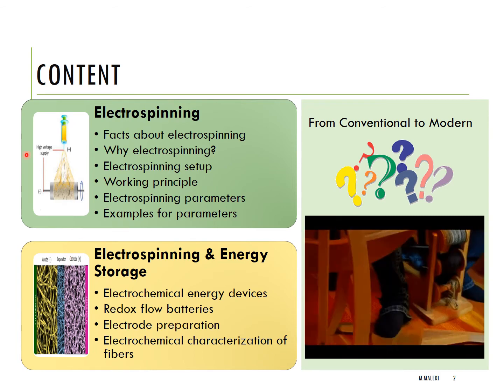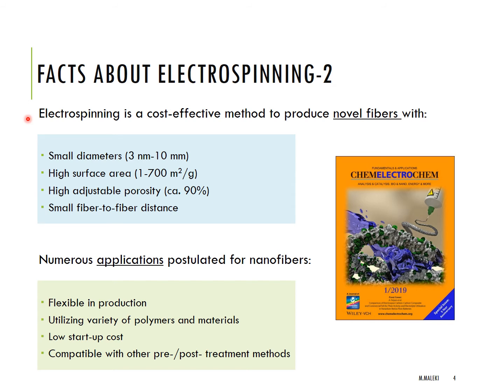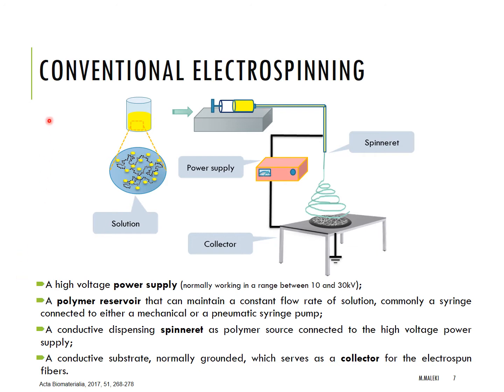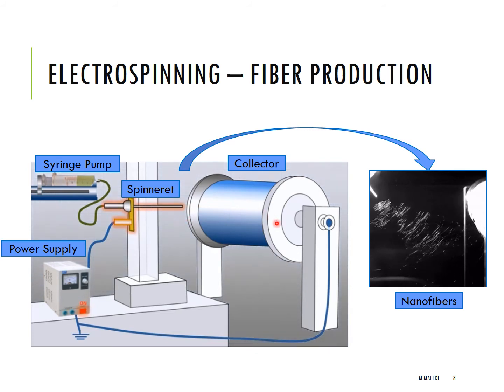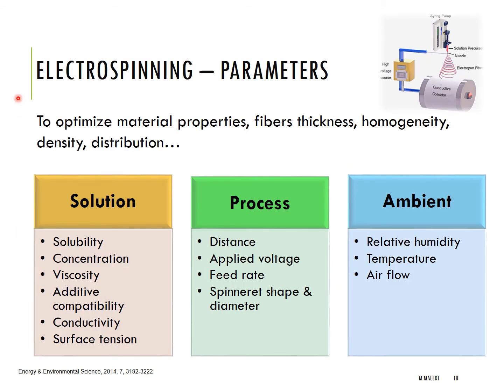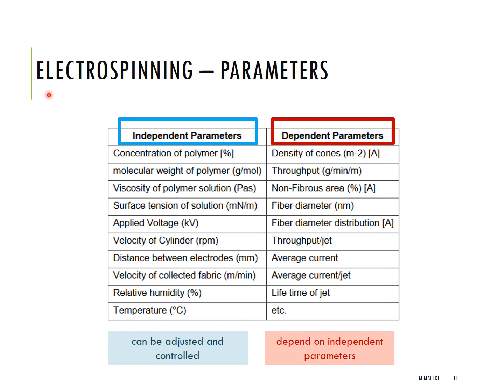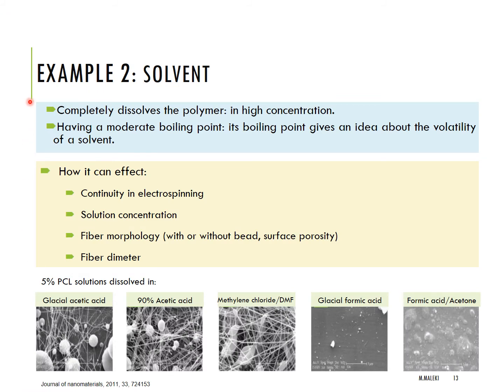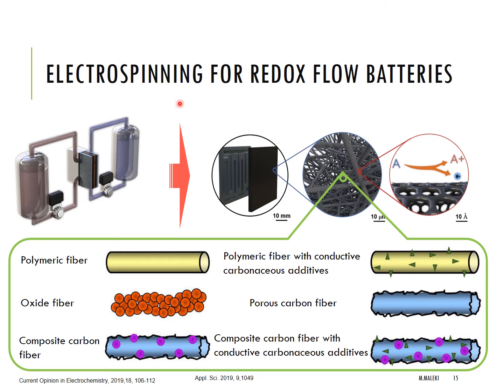Electrospinning: Facts, Process and its Enegry Applications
Hello everyone and thank you for being here. My name is Mahboubeh and it is my pleasure to talk about electrospinning process and its application for energy storage.
Electrospinning is a method to produce ultrafine (in nanometers) fibres by charging and ejecting a polymer melt or solution through a spinneret under a high-voltage electric field and to solidify it to form a filament or fiber. Now, you will learn more about it...